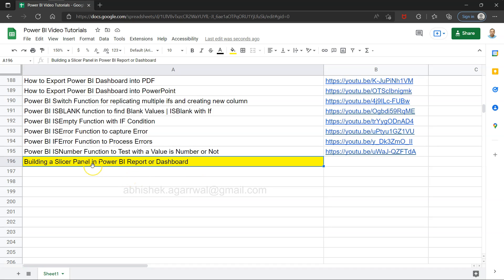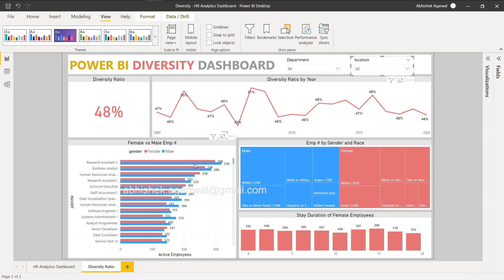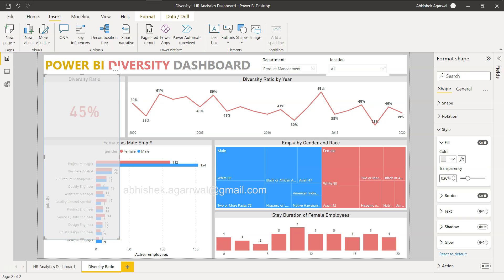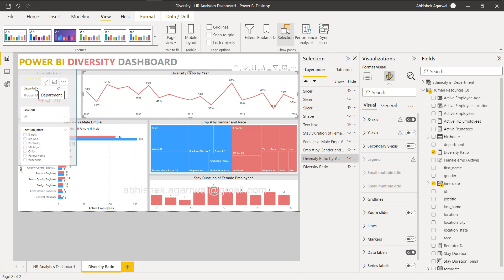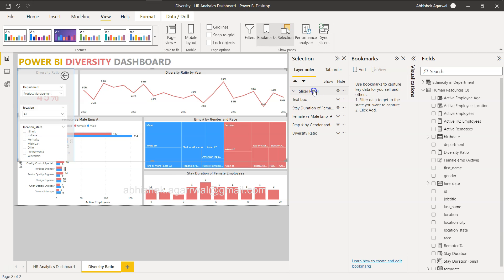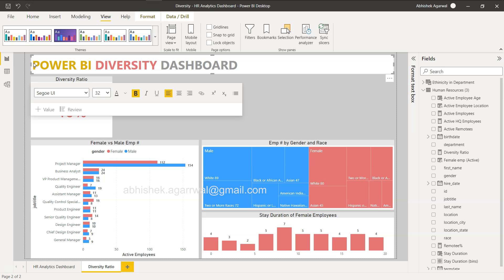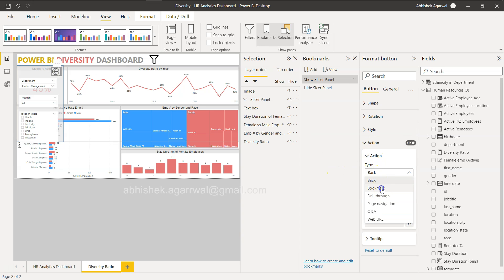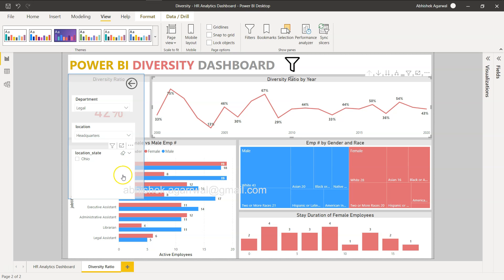Creating Dynamic Show Hide Slicer Panel in Power BI Report or Dashboard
Power BI Tutorial for beginners on how to create dynamic slicer panel to show multiple filters together and dynamically hide or show using buttons.